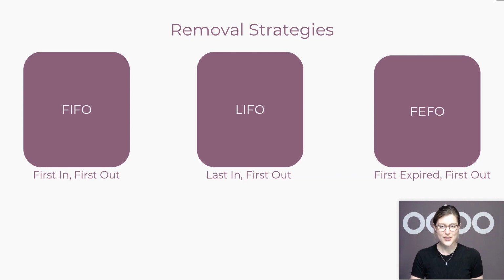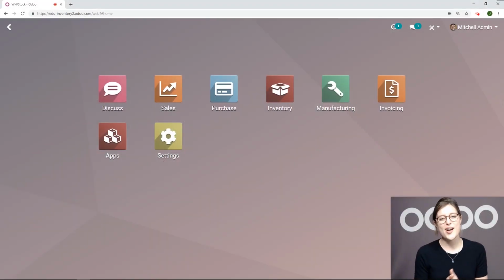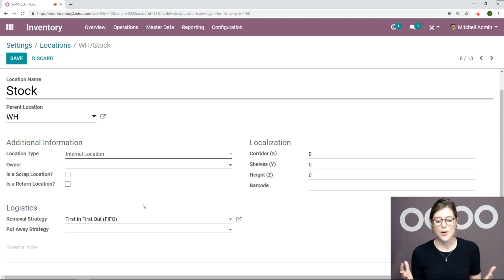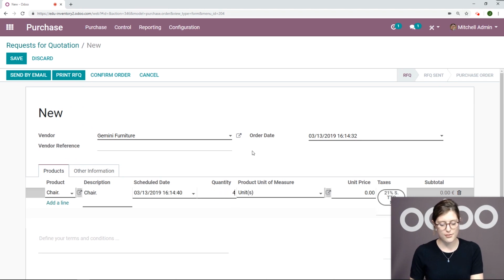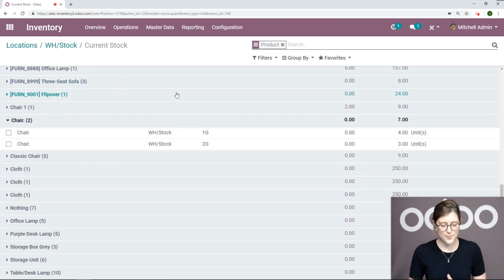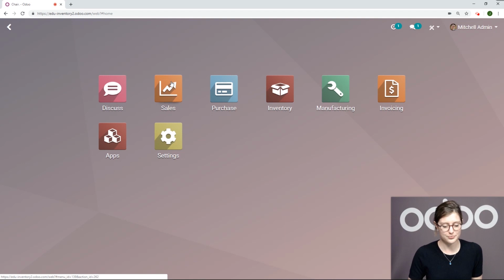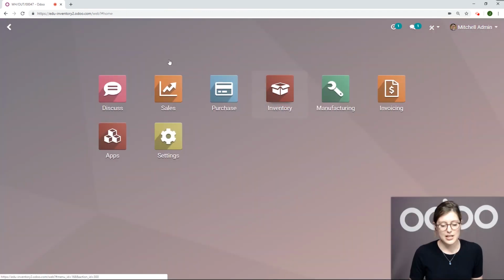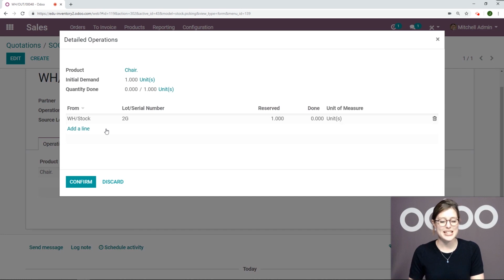[Archived] Removal Strategies | Odoo Inventory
In this video, learn how to manage removal strategies in Odoo Inventory.